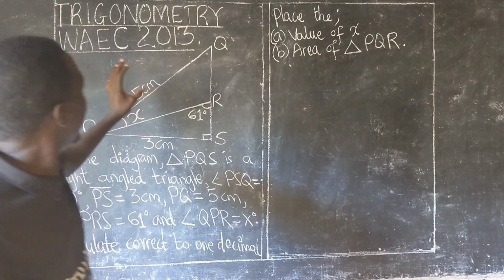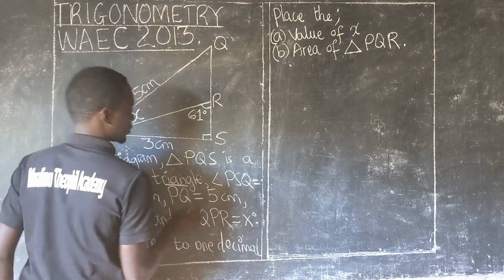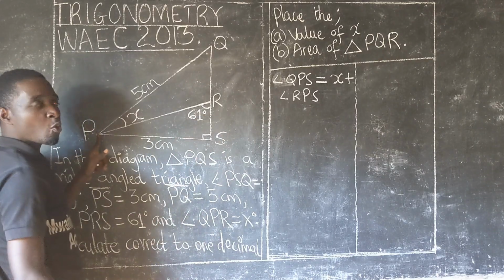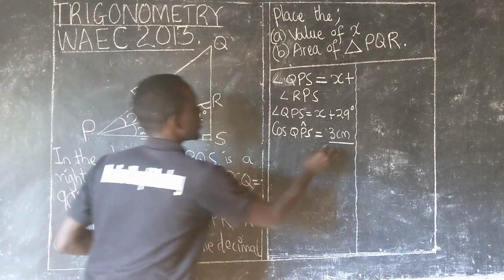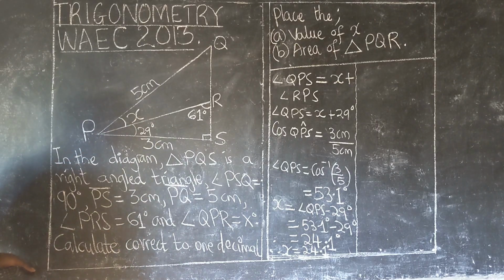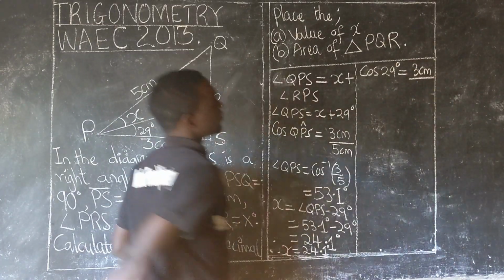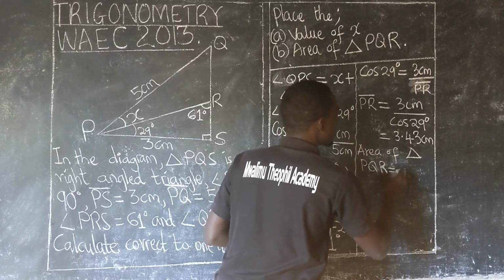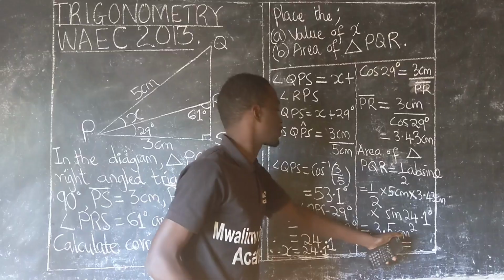How To Apply Cosine In Finding Angles | Trigonometry Series 12 | Math Exam Prep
Sine Rule and Cosine Rule Mastery | Class 10 Trigonometry | Perfect for NCERT Class 10 Math"
Master the power of the Sine and Cosine rules! In this comprehensive Class 10 tutorial, we break down how to solve for missing sides and angles in any triangle—not just right-angled ones. Understanding when and how to apply these rules is a critical skill for success in advanced geometry and trigonometry.

Mwalimu Theophil Academy provides a clear, step-by-step approach to ensure you can tackle even the most challenging exam questions with ease.

What You’ll Master in this Class 10 Lesson:
The Sine Rule: When to use it (AAS, ASA, or SSA cases) and the formula breakdown.
The Cosine Rule: Mastering the formula for finding a side (SAS) or an angle (SSS).
Identifying Scenarios: How to quickly decide which rule to apply based on the given information.
Calculation Accuracy: Tips for manipulating the formulas to avoid common algebraic errors.
Real-World Applications: Solving complex triangle problems similar to those found in national exams.
Global Curriculum & Exam Board Support
This lesson is expertly tailored for Class 10 students worldwide, providing essential preparation for:

CBSE (Central Board of Secondary Education, India)
ICSE (Indian Certificate of Secondary Education)
IGCSE (Cambridge International Examinations)
IB MYP (International Baccalaureate Middle Years Programme)
GCSE (UK - AQA, OCR, Pearson Edexcel)
WAEC (West African Examinations Council)
NECO (National Examinations Council, Nigeria)
KCSE (Kenya Certificate of Secondary Education)
NECTA (National Examinations Council of Tanzania)
ZIMSEC (Zimbabwe School Examinations Council)
JAMB (Nigeria - UTME)
SACE (South Australia)
VCE (Victoria, Australia)
HSC (New South Wales, Australia)
NZQA (New Zealand)
CSEC (Caribbean Examinations Council)
Common Core State Standards (USA)
AP Pre-Calculus (Advanced Placement)
FBISE (Federal Board, Pakistan)
BISE Lahore/Karachi (Pakistan)
Singapore-Cambridge GCE O-Level
MOE (Ministry of Education - UAE, Egypt, Jordan)
HKDSE (Hong Kong Diploma of Secondary Education)
UNEB (Uganda National Examinations Board)
ECZ (Examinations Council of Zambia)
KNEC (Kenya National Examinations Council)
CAPS (South Africa)
BIEAP (Andhra Pradesh, India)
UPMSP (Uttar Pradesh, India)
WASSCE (West African Senior School Certificate)
UBSE (Uttarakhand Board)
GBSHSE (Goa Board)
TIMESTAMPS:
0:00 Introducing Trigonometry WAEC 2013
0:35 Describing the question.
1:56 Finding Angle QPS by a formula (Cosine QPS= adjacent/Hypotenus)
3:56 Finding angle X
4:44 Find Area of Triangle PQR and call to action
8:31 call to Action

💬 Stuck on a specific part? Drop your question in the comments below!